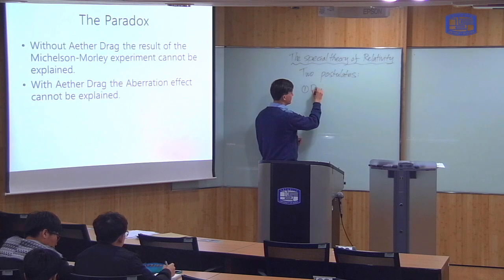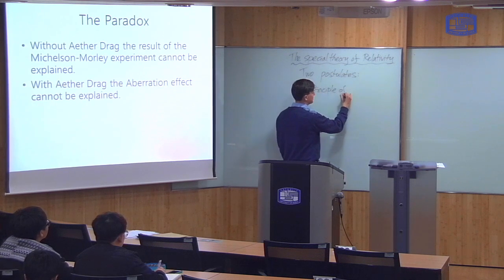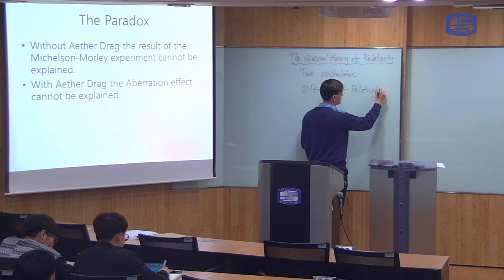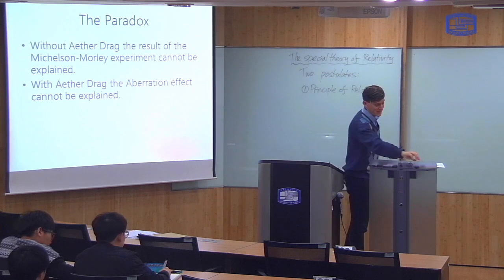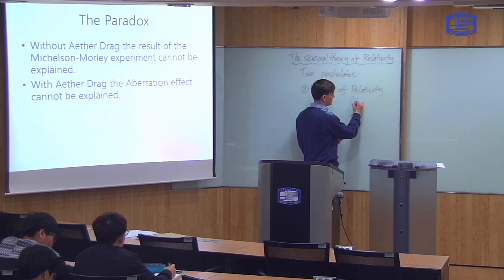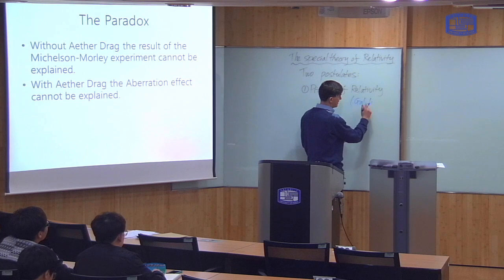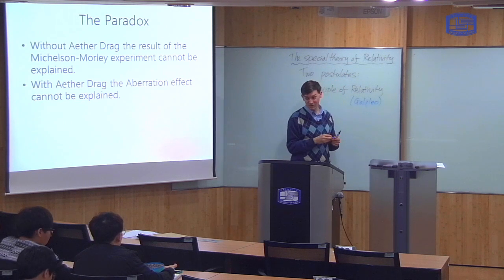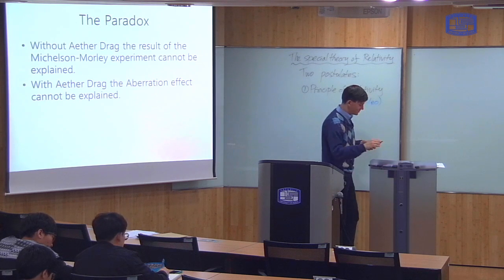Modern Physics 4-1: Postulates of Special Relativity - The Principle of Relativity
This class introduces the two postulates of Special Relativity, and gives an in-depth discussion of the first postulate: the Principle of Relativity.